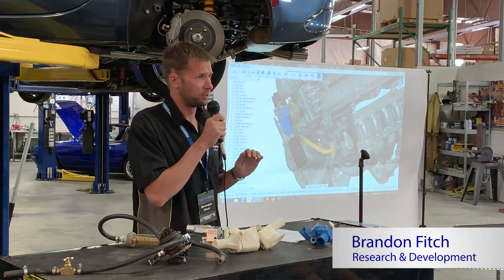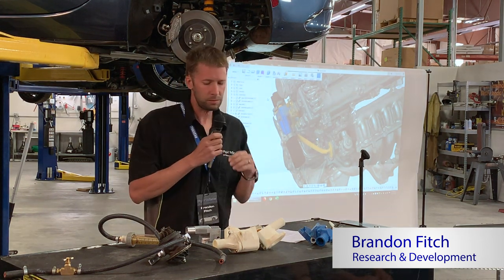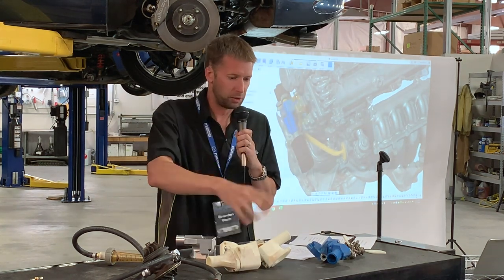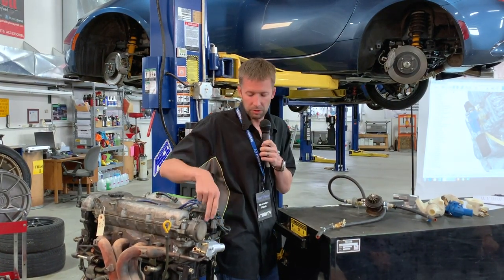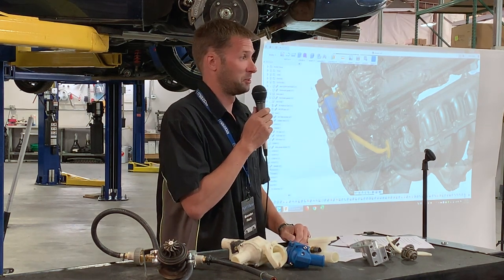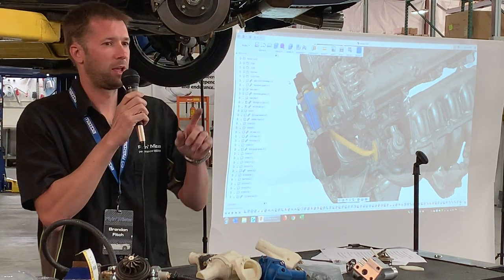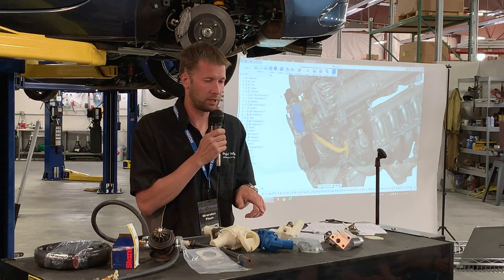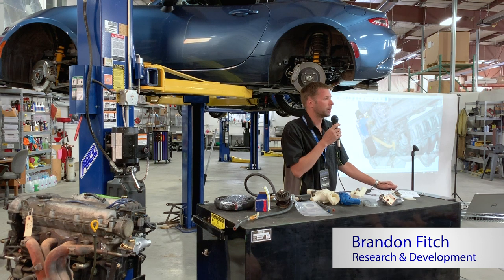Flyin' Miata Coolant Reroute - R&D "Deep Dive"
We have a new coolant reroute kit! In this video from Flyin' Miata Summer Camp, Brandon gives us a detailed walk through of our development process and answers questions about our newest FM product.

Original video recorded 6-22-19. This is a quick overview video to inform our customers, and is not intended to be a guide or installation tutorial of any kind.